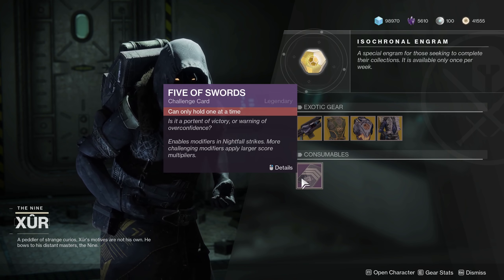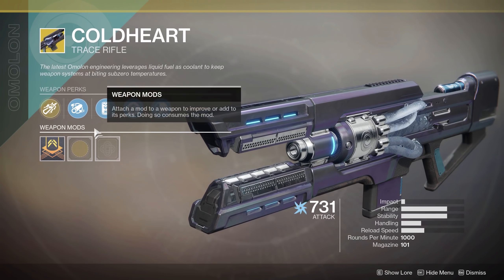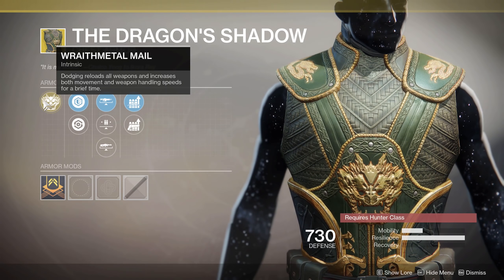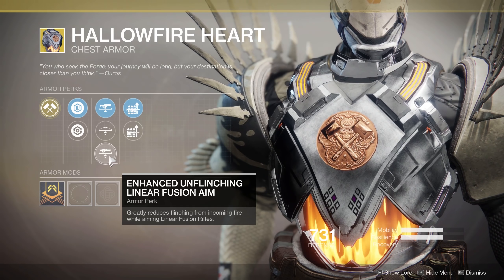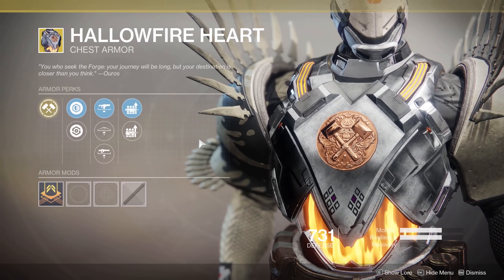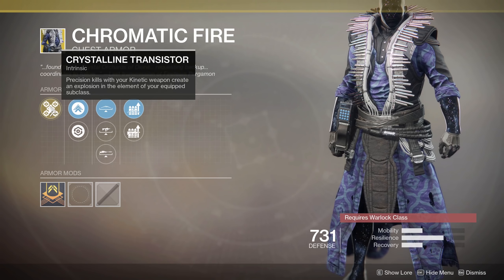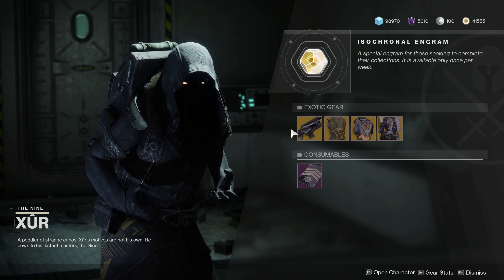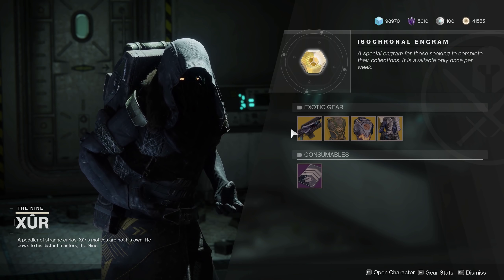Destiny 2: Where is Xur - Sept 13th - Location, Inventory & Perks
Timestamps:
Weapon - Coldheart (Arc Trace Rifle) - 0:46
Hunter - Dragon’s Shadow (Dodge Disorient) - 1:42
Titan - Hallowfire Heart (Solar Abilities) - 2:23
Warlock - Chromatic Fire (Kinetic Dragonfly) - 3:20